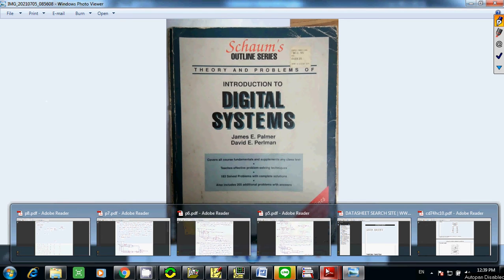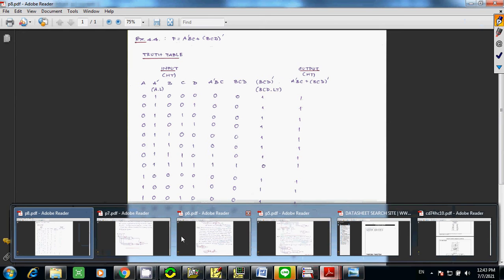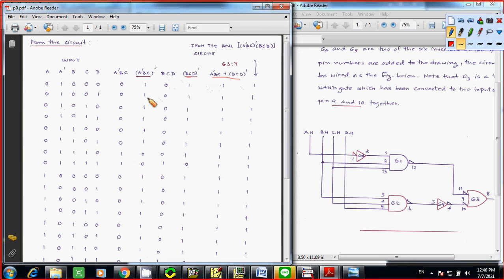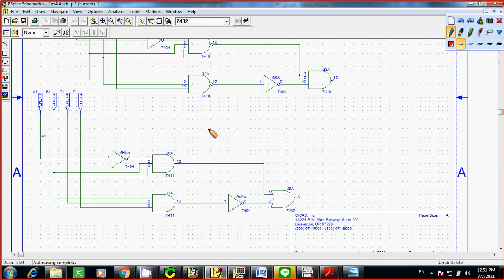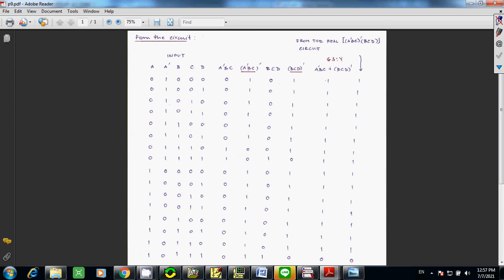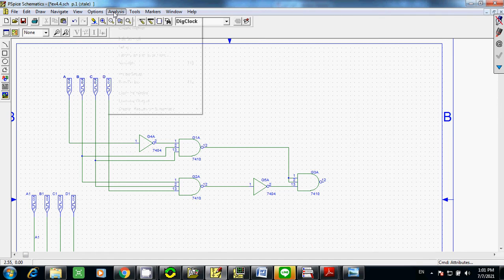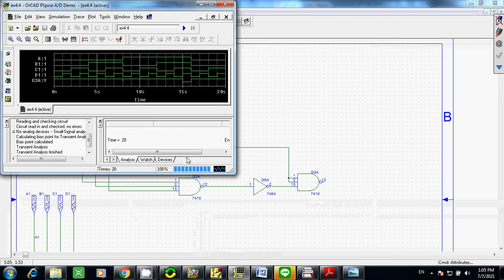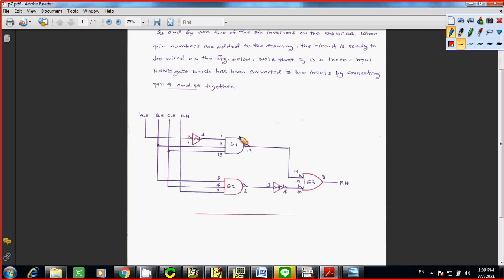Digital Systems: Series III, verify digital design using PSPICE : 07/07/21